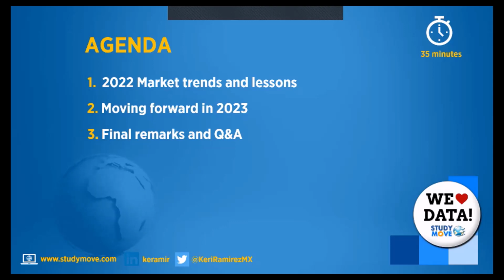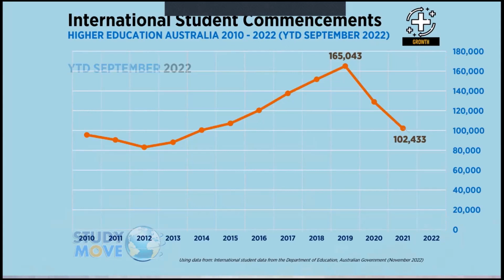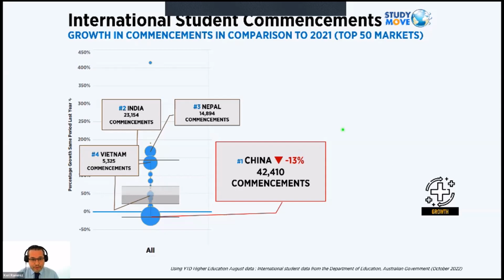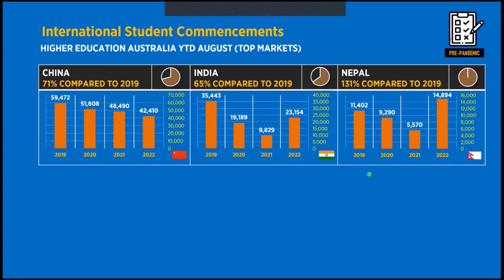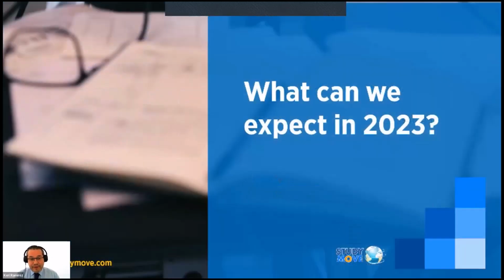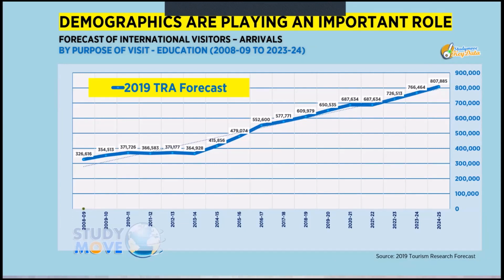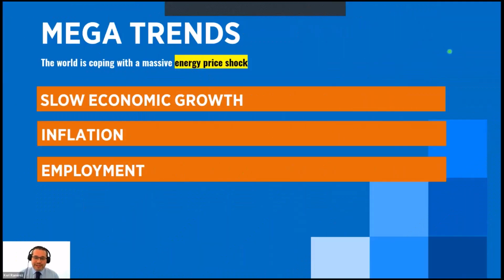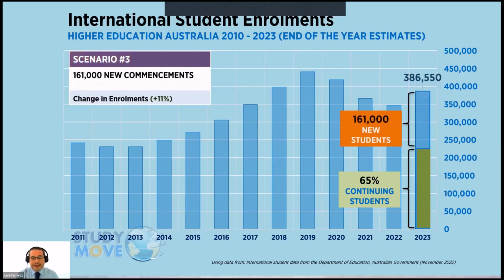What are the lessons of 2022 for international student recruitment?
What are the lessons of 2022 and what to expect from 2023?

To gain insights into new market trends and opportunities for 2023, we have crunched vast amounts of key data which we believe would be valuable to support the execution of your current and future international student recruitment strategies.

0:00 Introduction
6:00 Lessons from 2022
7:24 Return international students
10:13 Grow in international commencements
15:01 Growth in Top Markets
20:37 Comparison to 2019
24:24 Results by Field of Study
26:43 Results for Enrolments
29:37 What to expect in 2023
30:25 Student visas
38:45 Employability and Inflation
43:46 Scenarios for 2023

2022 Key Data Update Volume IV (Studymove).